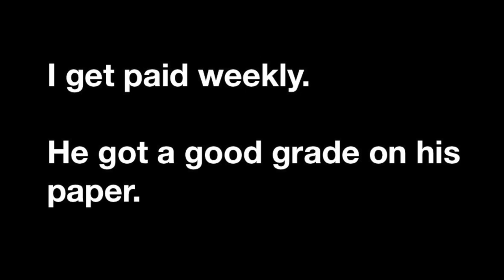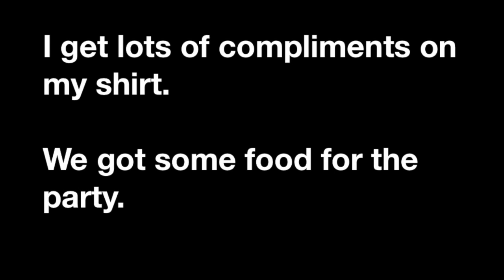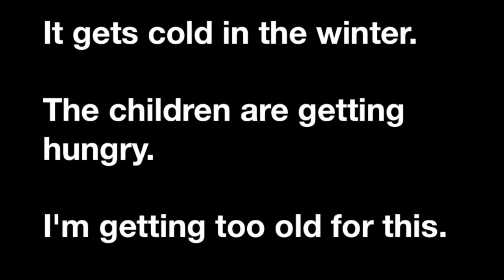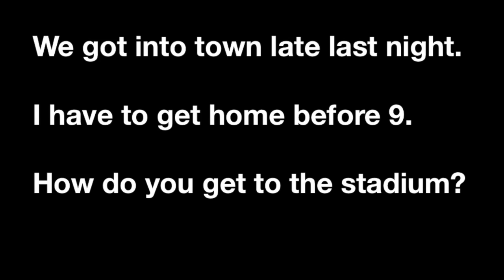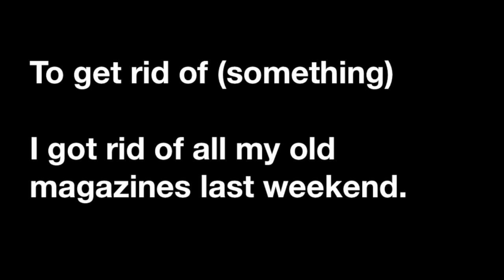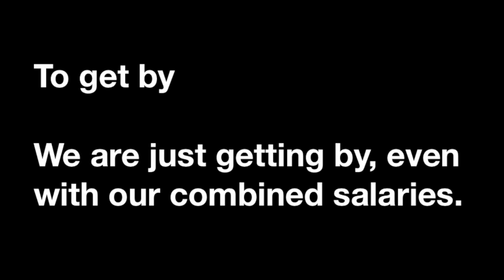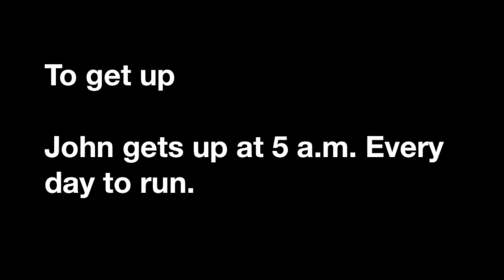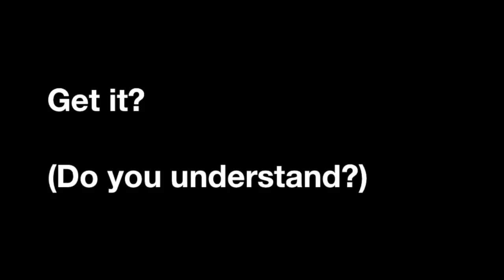Using the verb "to get" in English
This video is about Using the verb "to get" in English 1